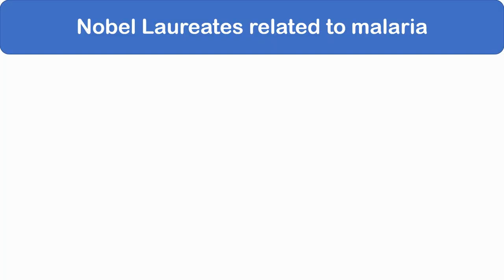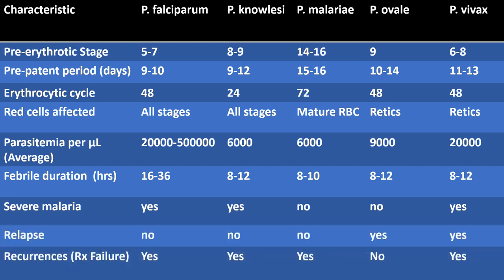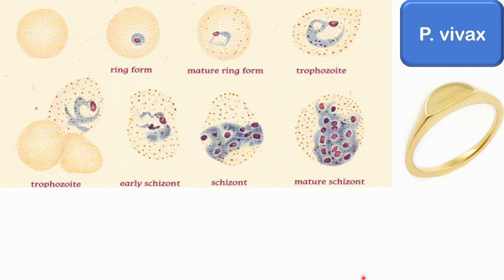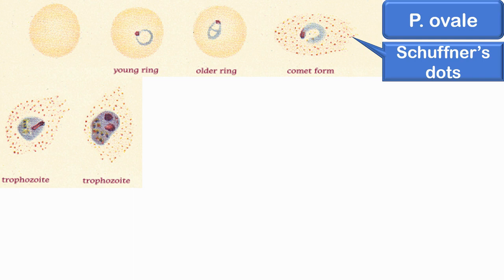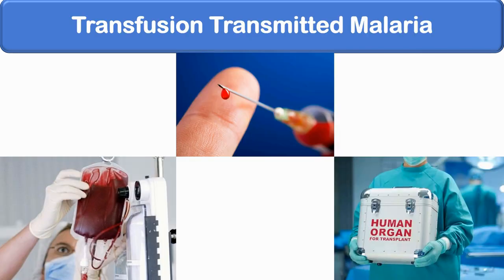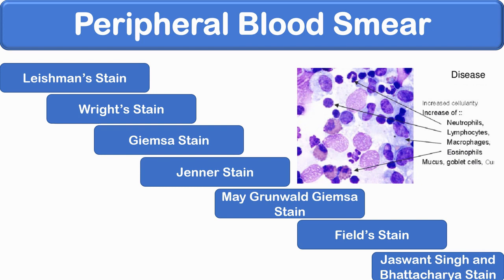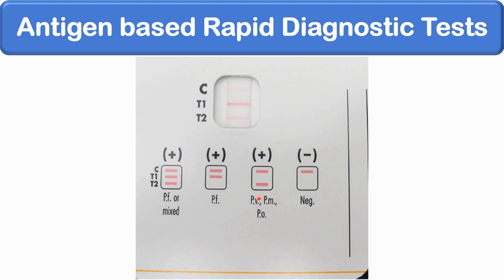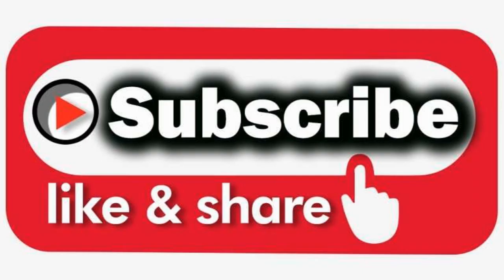Malaria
This video describes the life cycle, sporogony, schizogony, clinical features, diagnosis, treatment, chemoprophylaxis, resistance and vaccine for Malaria species.